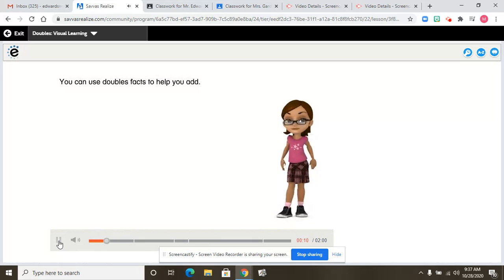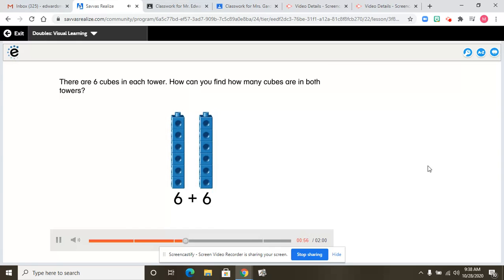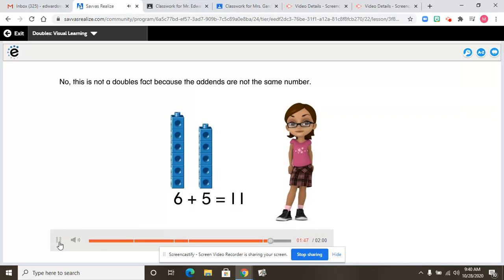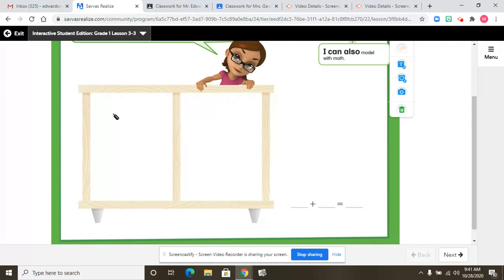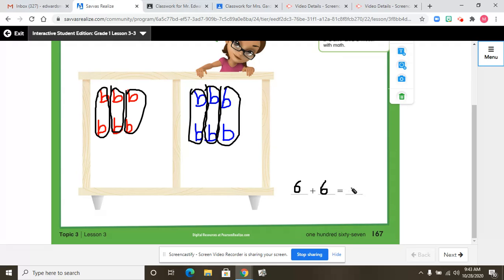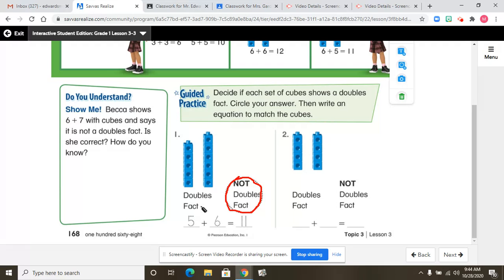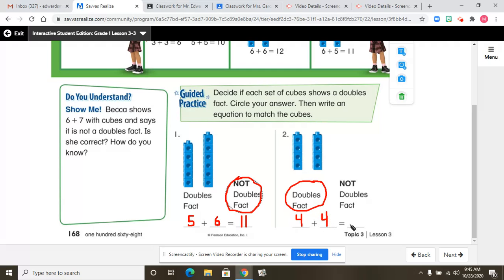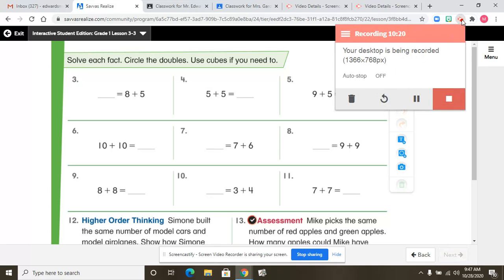Pearson math lesson 3-3 video for Monday, November 2, 2020.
This is our math lesson 3-3 for Monday, November 2, 2020.